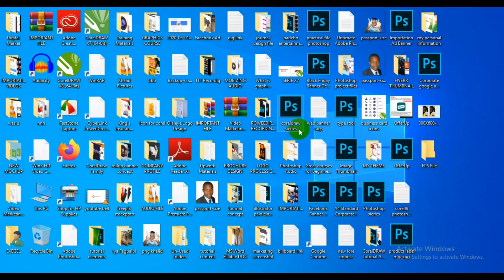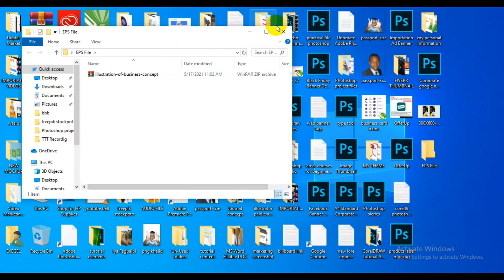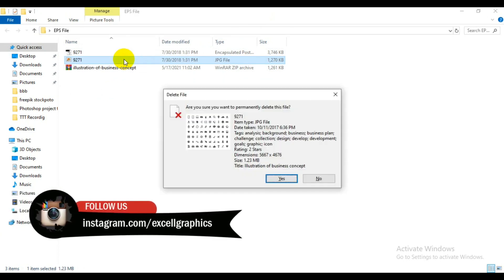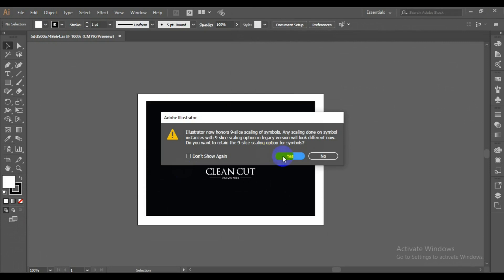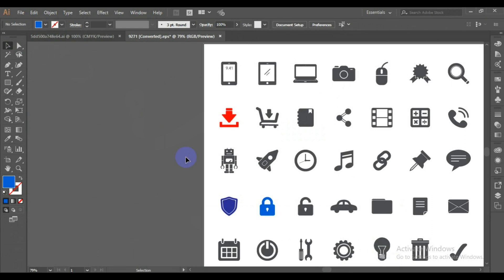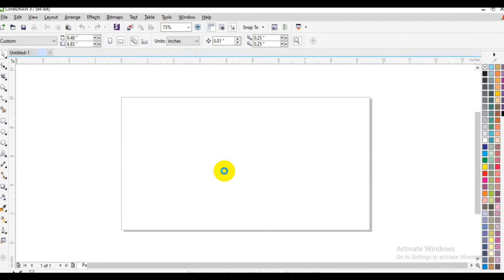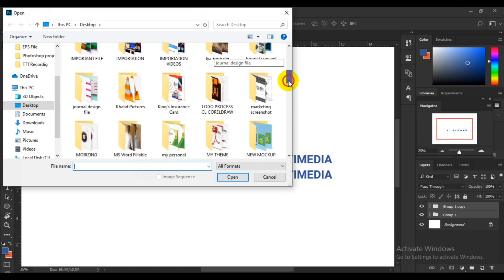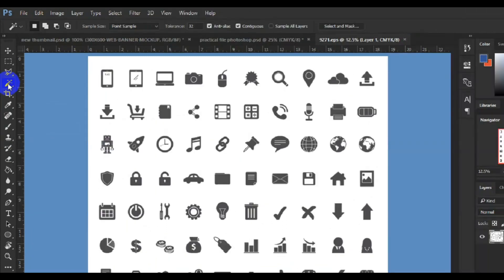How to use EPs File in CorelDRAW illustrator and photoshop